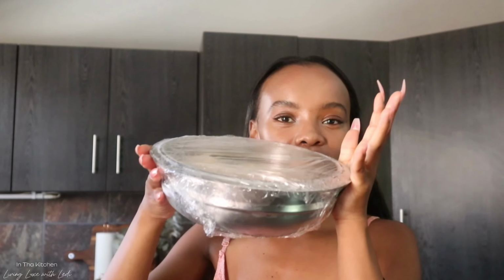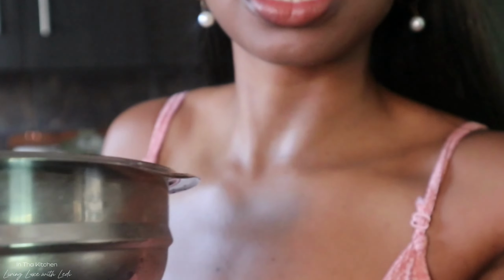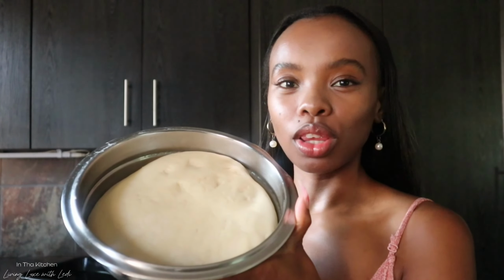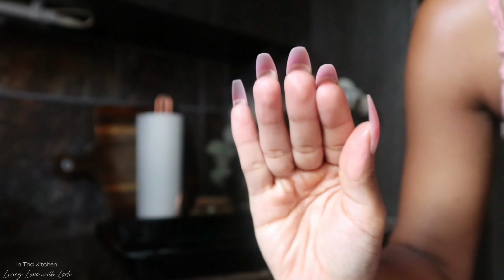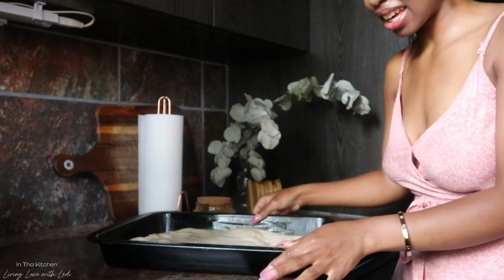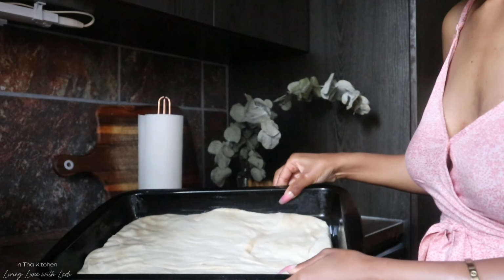IN THA KITCHEN: Baking Focaccia Bread!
we back in THA KITCHEN making focaccia and having a fun time at it!
This was quite a lengthy recipe but fun and delish.